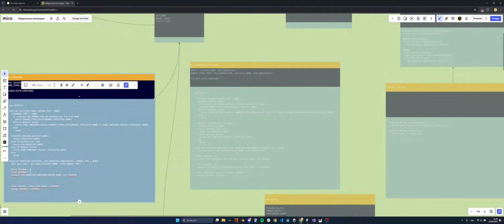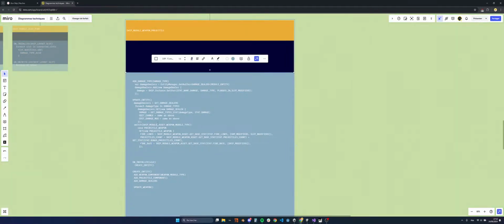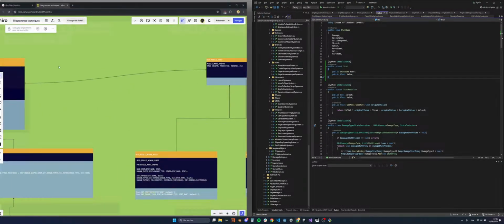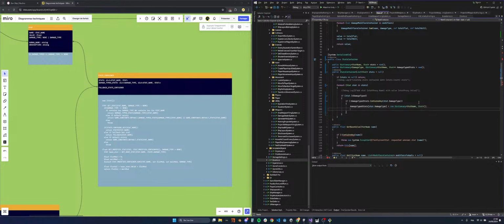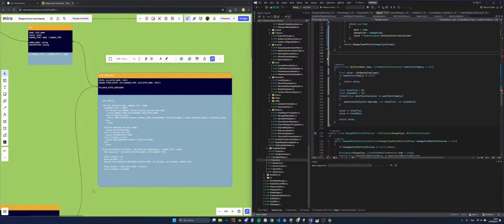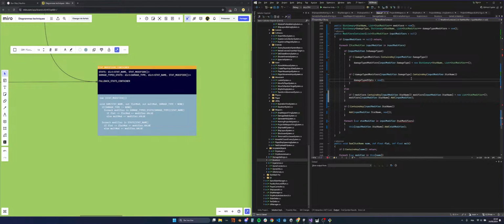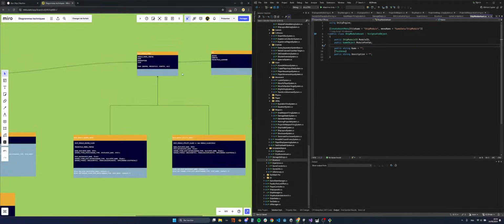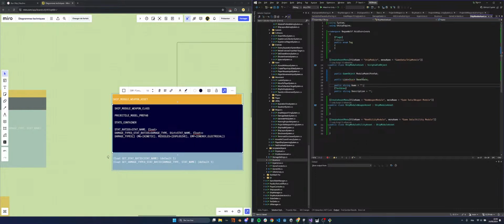Ship building / stats / upgrades system design - Day 26